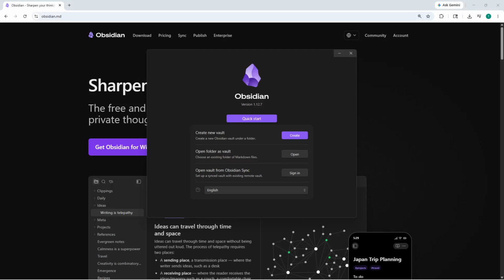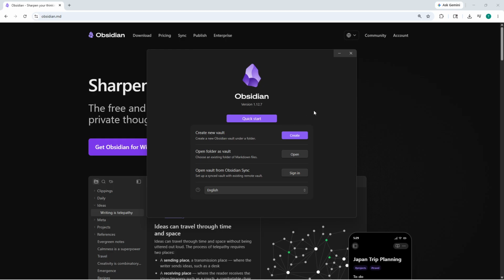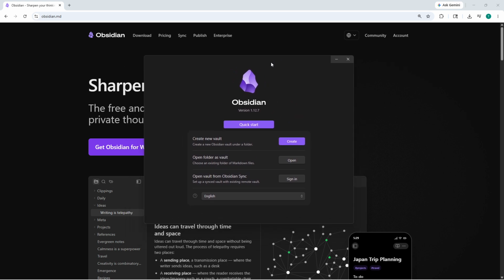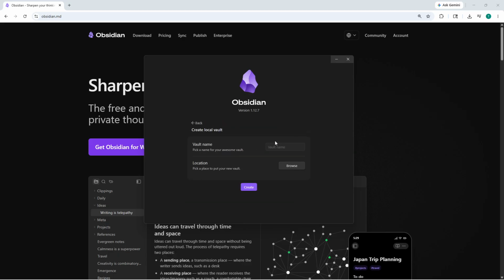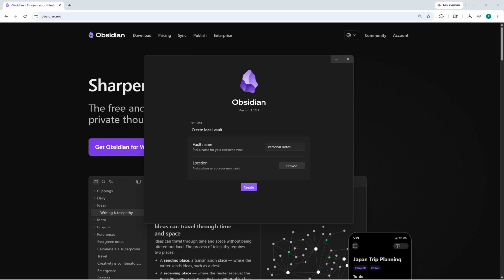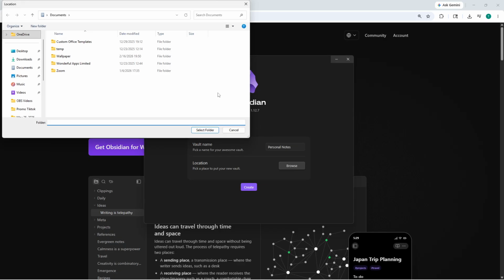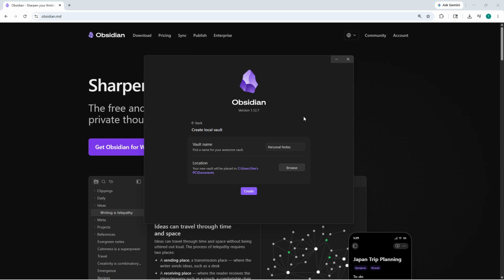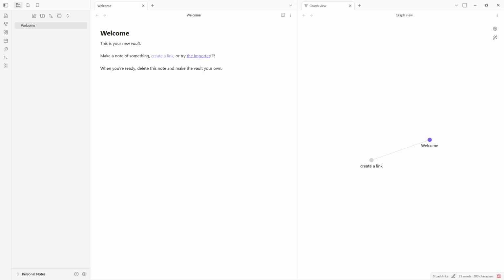How to Create Your First Vault in Obsidian [Quick Start]